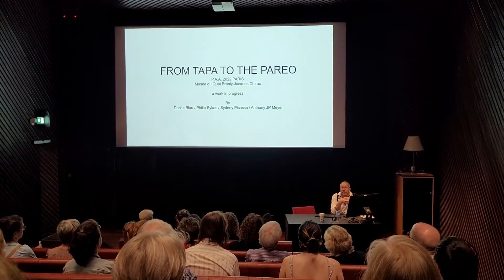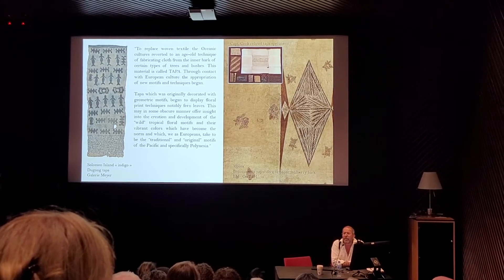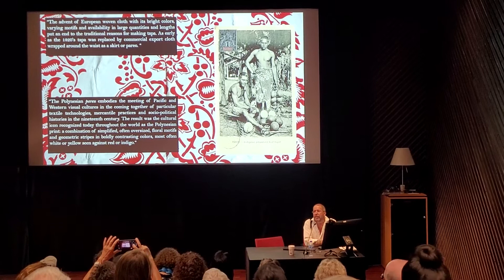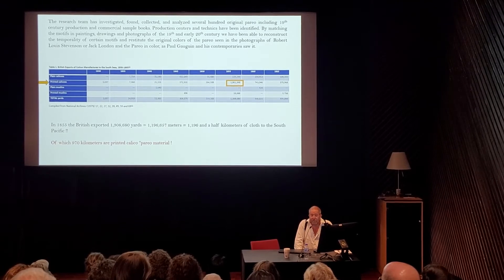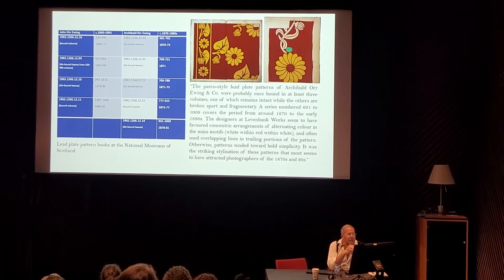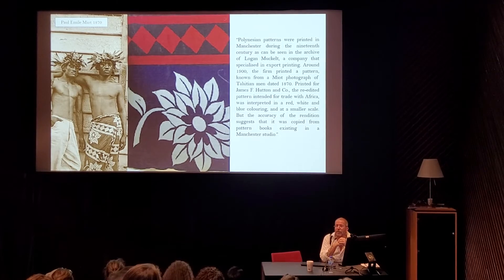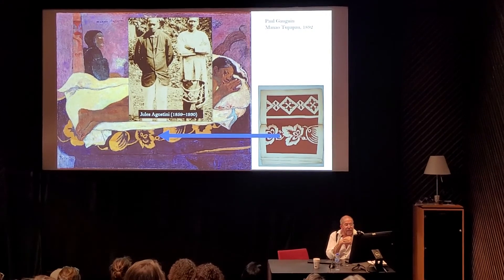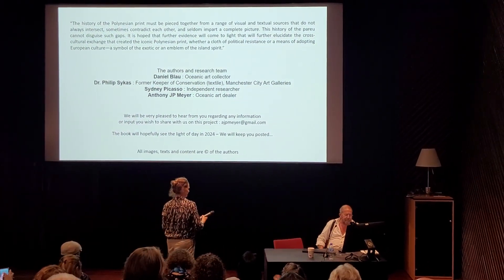Anthony JP Meyer presented part of the research "From Tapa to Pareo"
Anthony JP Meyer presented "From Tapa to Pareo" at the Pacific Art Association (PAA) meeting at the Musée du Quai Branly - Jacques Chirac (Paris).

Wednesday 14 September 2022 at 4pm.

Authors and research team :
Daniel Blau : Oceanic Art Collector
Dr. Philip Sykas : Former Keeper of Conservation (textile), Manchester City Art Galleries
Sydney Picasso : Independent researcher
Anthony JP Meyer : Oceanic Art Dealer

You can also become a member of this association.

ANTHONY JP MEYER
Galerie Meyer
Oceanic Art - Eskimo Art
17 Rue des Beaux-Arts Paris 75006 France
Membre de la Chambre Européenne des Experts d’Art
Membre du Syndicat National des Antiquaires
Membre du Syndicat Français des Experts Professionnels en Œuvres d’Art et Objets de Collection
Membre du Comité Scientifique André Breton